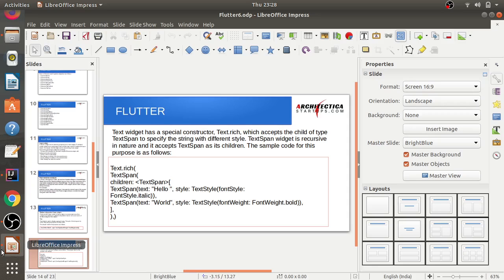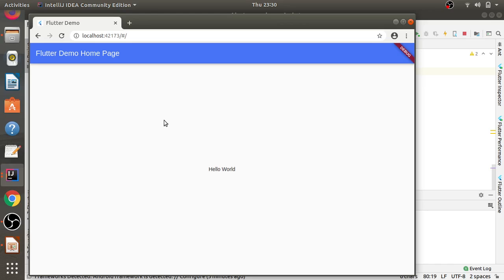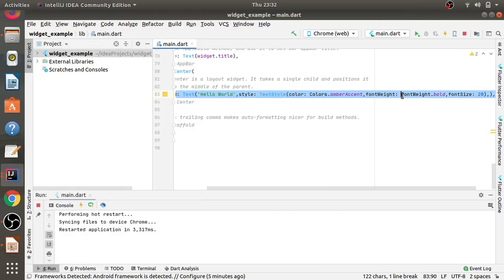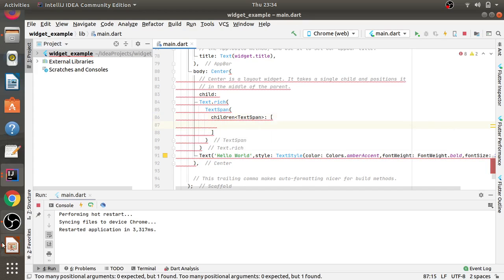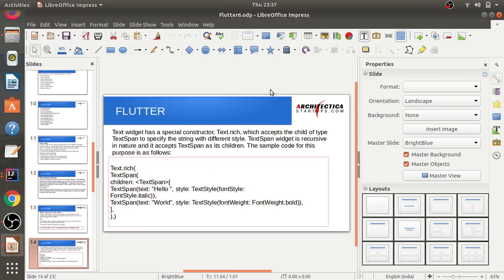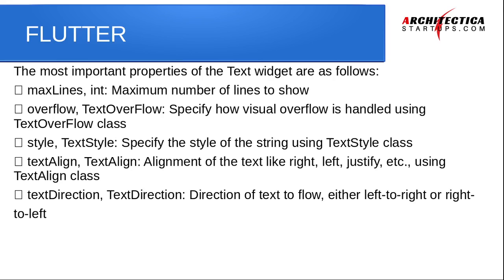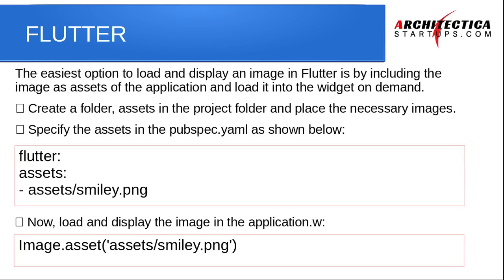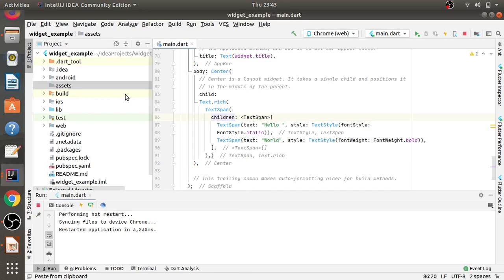Flutter-Tutorail Part7- Widgets Understanding-1